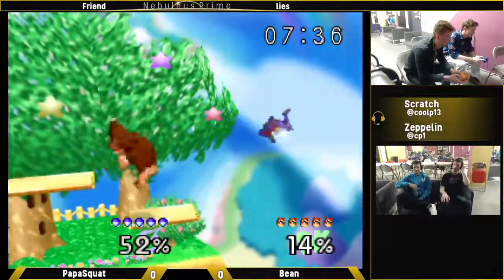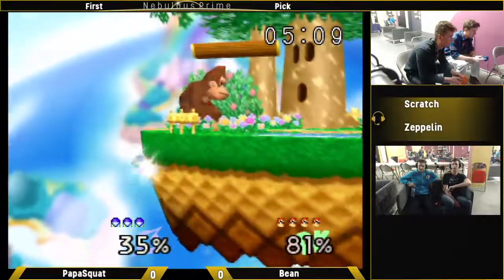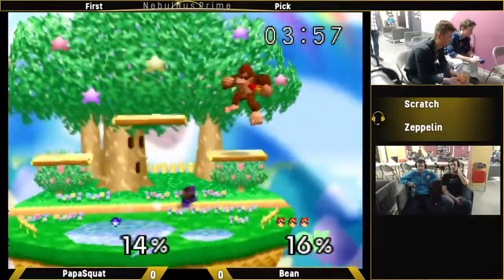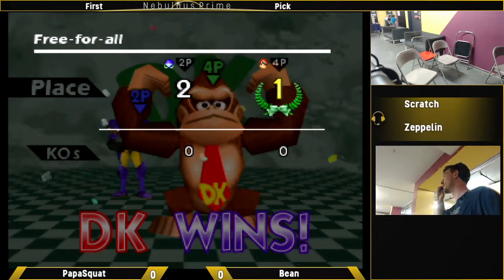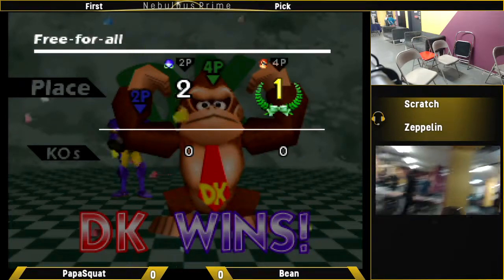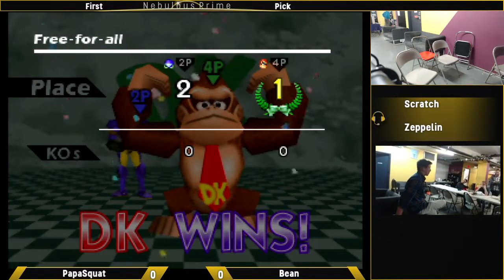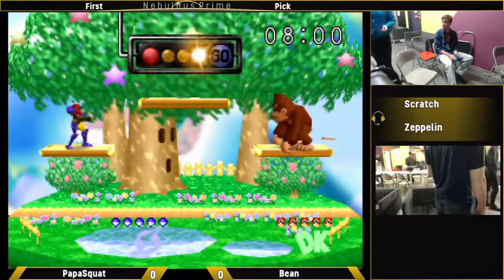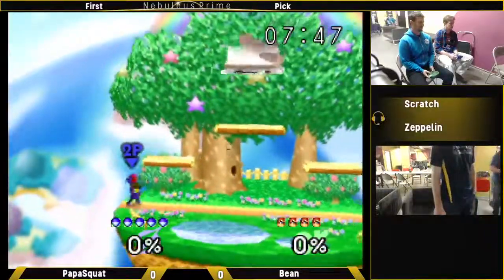Nebulous 64 Weekly - Draft Crews: First - Pick: PapaSquat vs. Bean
VOD fromNebulous 64 Weekly - Draft Crews created by khz's auto vod uploader